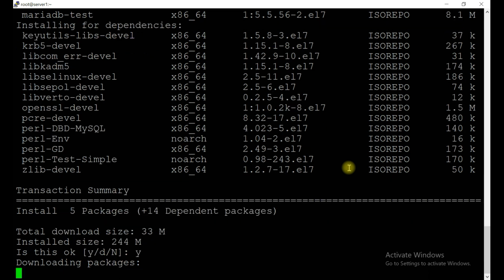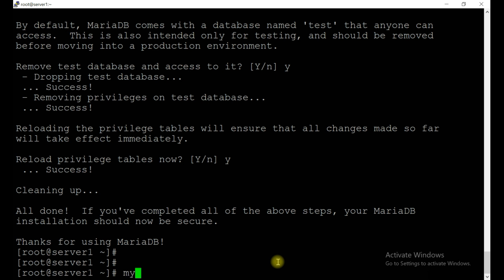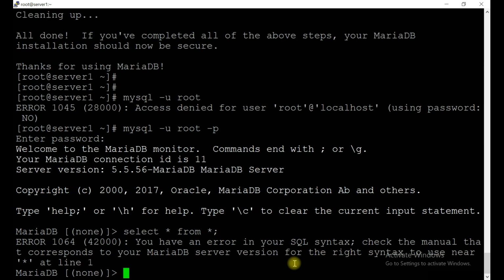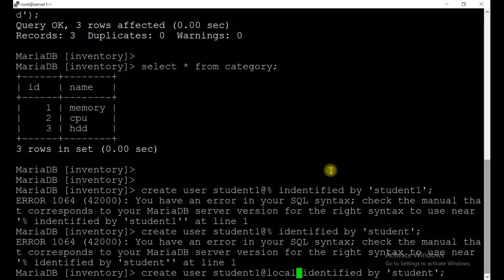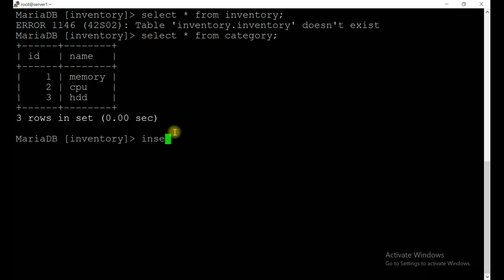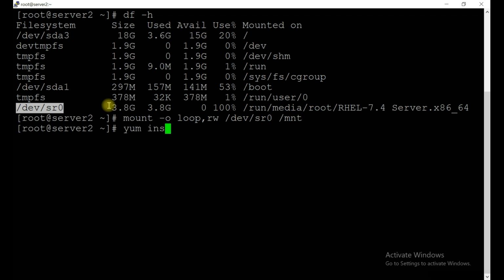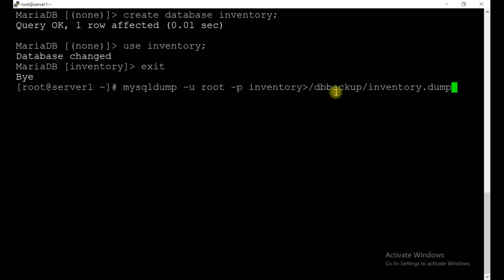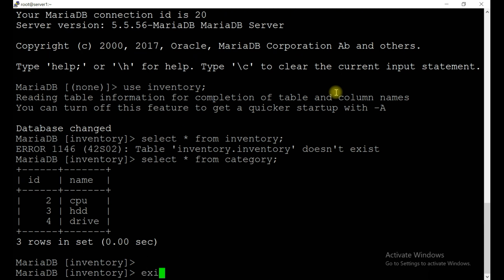(Module 40)MariaDB Basics | install MariaDB on Linux |Function on MariaDB Backup and Restore MariaDB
In This video, we will discuss how to install MariaDB, different function that can be performed on it, backup and restore.

-15 years of working experience in Linux/AWS/Windows

-15 years of working experience in Linux